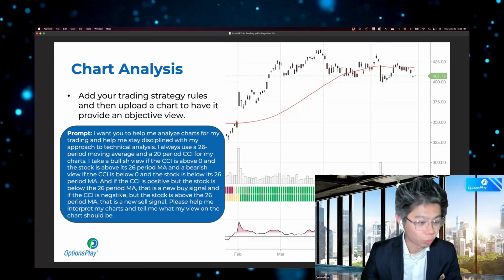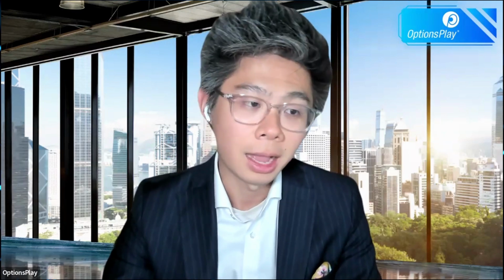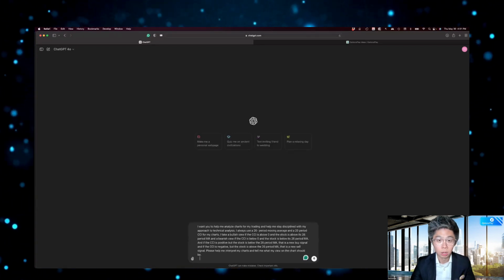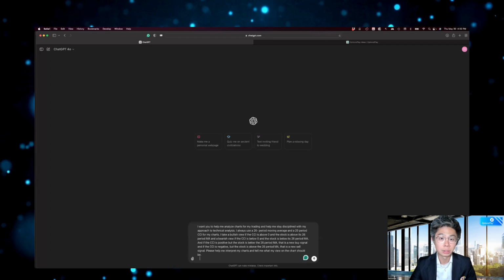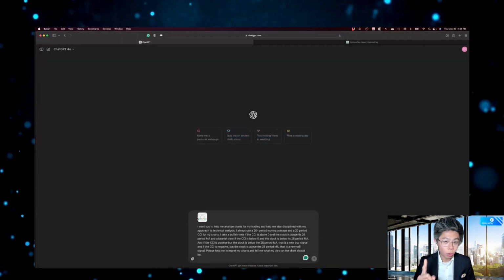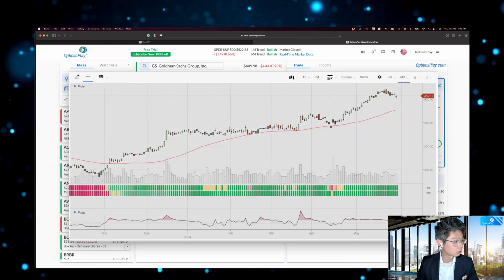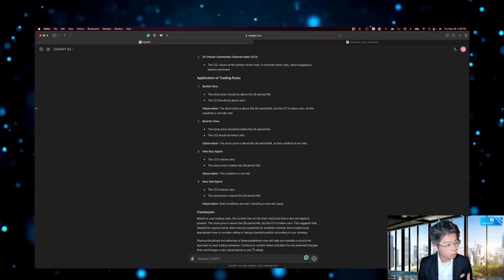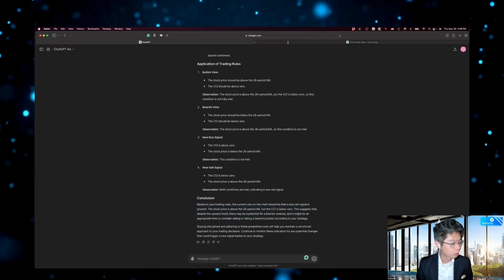Chart Analysis with ChatGPT 4.0: Boost Your Trading Strategy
In this video, we dive deep into how ChatGPT 4.0 can revolutionize your trading strategy by providing objective and unbiased chart analysis. Discover how to maintain discipline, stick to your trading rules, and avoid common pitfalls of subjective trading decisions. Watch as we demonstrate how to use ChatGPT 4.0 to interpret your charts with precision and confidence.

Timestamps:
0:00 - Introduction and Overview
0:02 - Starting with Chart Analysis
0:06 - Common Issue: Not Sticking to Trading Rules
0:14 - Using Indicators and Human Bias in Trading
0:29 - Example of Stock Idea Analysis
0:35 - Handling Contradictory Indicators
0:41 - The Habit of Finding Confirming Indicators
0:55 - Recognizing and Admitting Bias in Trading
1:04 - Using ChatGPT to Maintain Objectivity
1:13 - Demonstrating a Specific ChatGPT Prompt
1:32 - Overview of ChatGPT Models
1:55 - Benefits of ChatGPT 4.0 for All Users
2:35 - Creating and Using a Trading Prompt
2:52 - Customizing the Prompt for Your Strategy
3:43 - Importance of Writing Down Your Strategy
4:15 - Example Strategy with Moving Averages and CCI
4:46 - Customizing Indicators and Strategy
5:59 - Uploading and Analyzing a Chart with ChatGPT
6:05 - Interpreting Results and Making Trading Decisions
7:12 - Continuous Chart Analysis with Saved Prompts
8:02 - Ensuring Consistent and Objective Trading